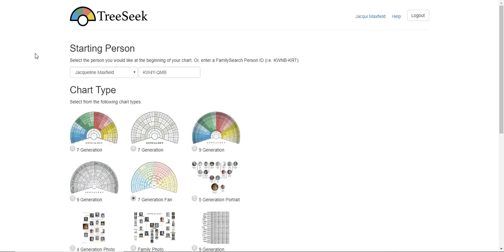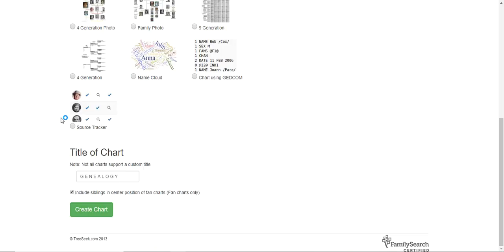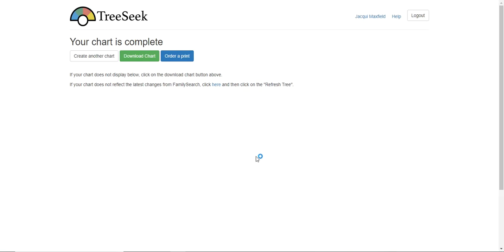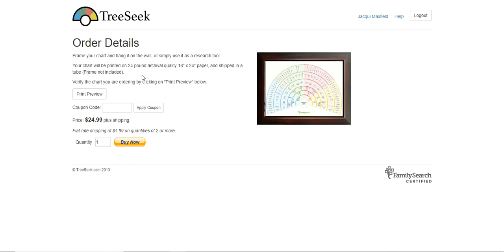TreeSeek Ordering a Chart